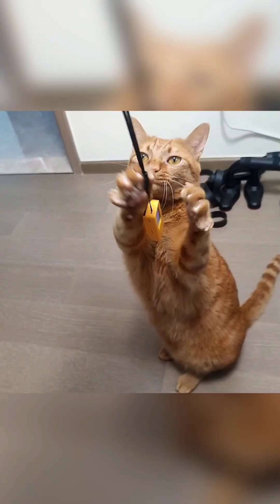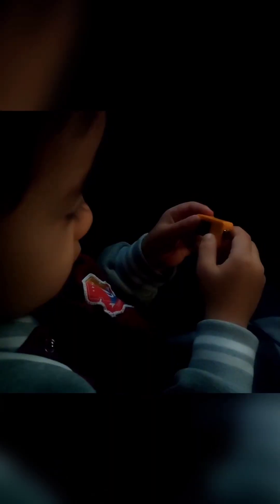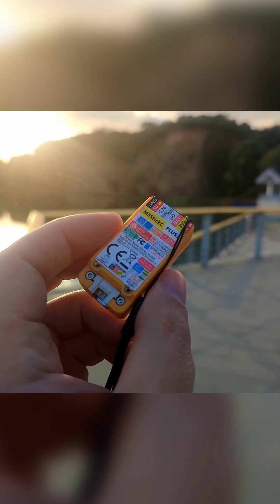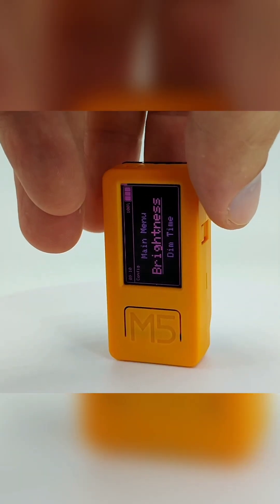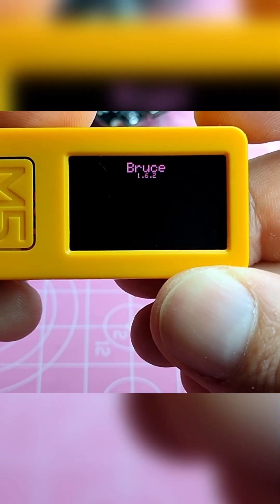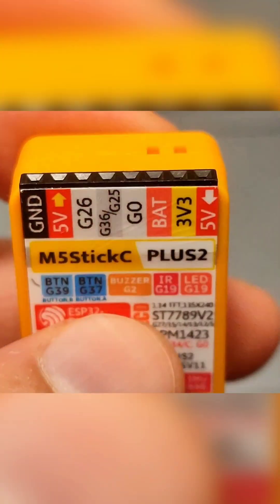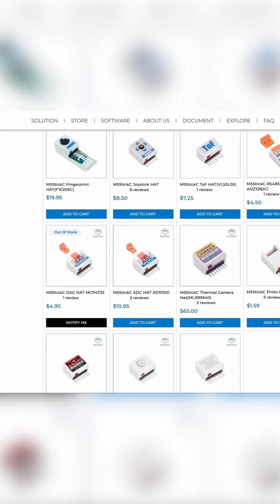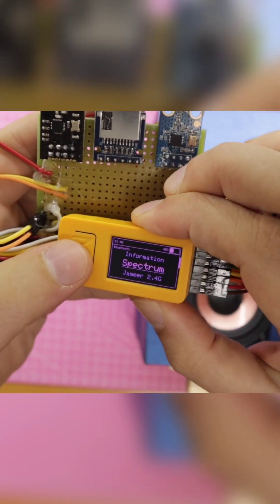What is M5StickC Plus 2 ? Full video on channel!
In this video I want to show you M5StickC Plus2  and it history!

I want to discuss what is inside and talk about projects that we can do with it :)